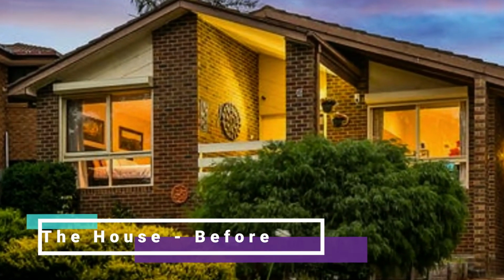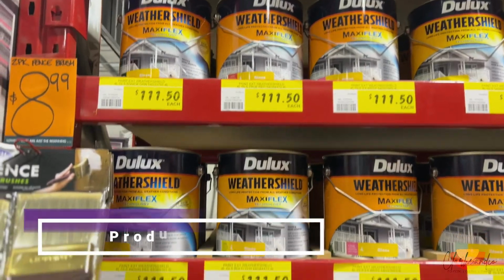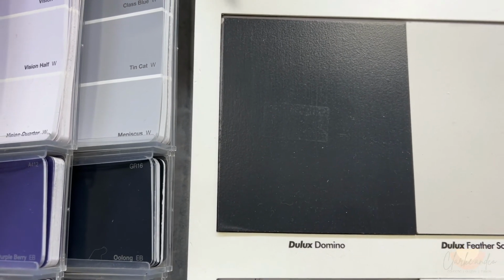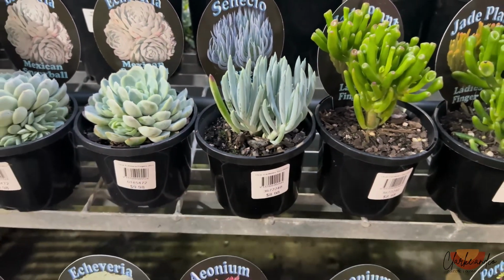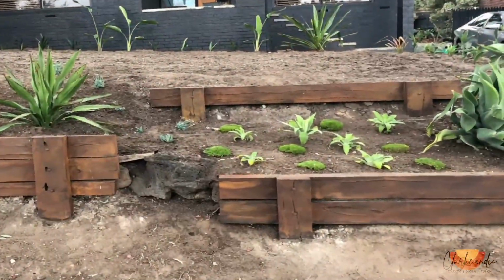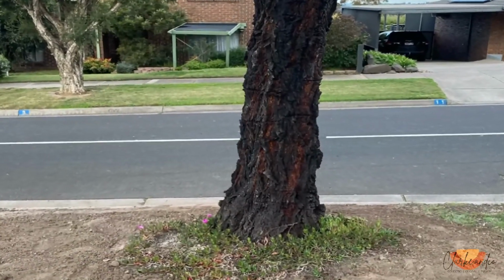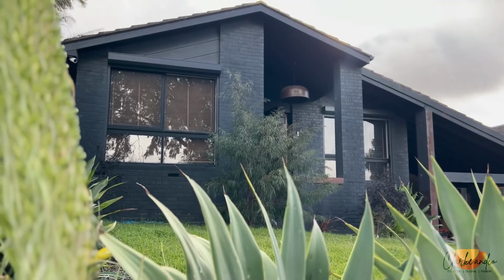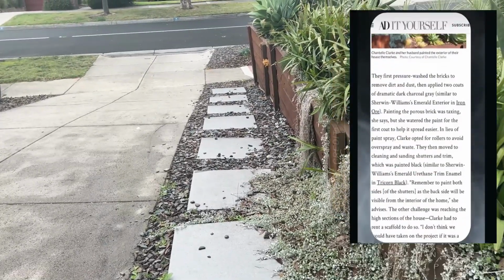Curb Appeal on a Budget | Landscaping Ideas | Front Yard Garden ideas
🎥 Thank you for 500+ subbies.  We're small, but growing, and I'm so grateful for the support!
I really hope this video inspires people to look beyond the superficial when it comes to buying a house. I was always to told to buy the ugliest house on the nicest street and to put in the 'sweat equity' yourself. This was the best advice ever!!!
This was definitely a labour of love project but we saved $1000's doing it ourselves, and its greatly improved the value of the property.
I'd love to know your thoughts...would you ever dream of taking on a project like this yourself?

💡 Clarke and Co specialise in global, virtual interior and garden design services.
If you need help in creating a space that you love and tells your unique story, then let's chat.
Use the link below to book a complimentary 30-minute discovery call to discuss your project and how I might be able to help you. We offer a range of services to meet budgets.

00:00 - The house before
00:41- The garden before
00:54 - Products- I used Dulux Weathershield paint in Domino
1:39 - Painting bricks tips
2:14 - Plants
2:33 - Soil Prep/ planting
3:09 - Rusted wall
3:22 - Laying the turf (Buffalow turf)
3:51 - improving the nature strip
4:21 -  Exterior makeover reveal

interior design consultations